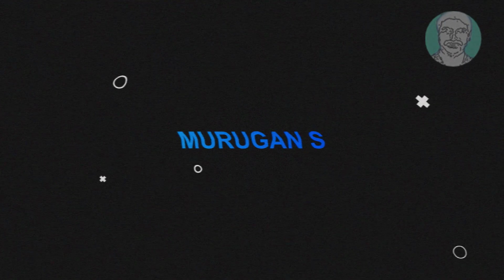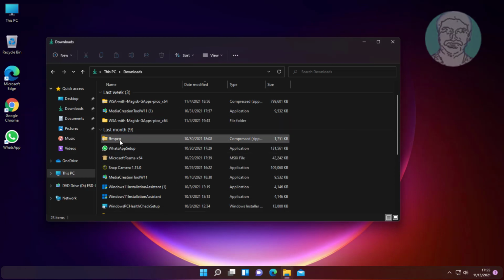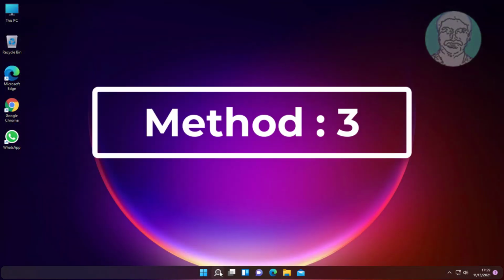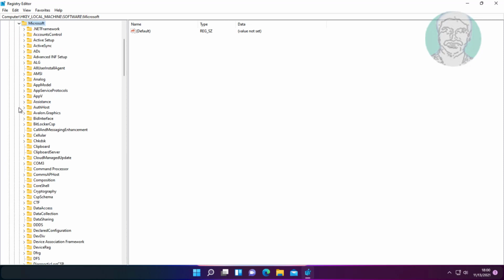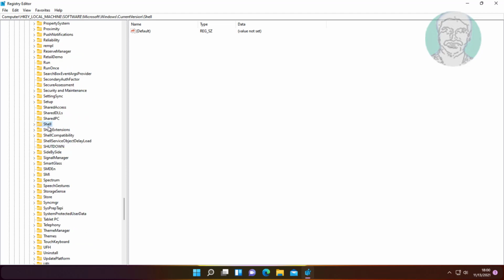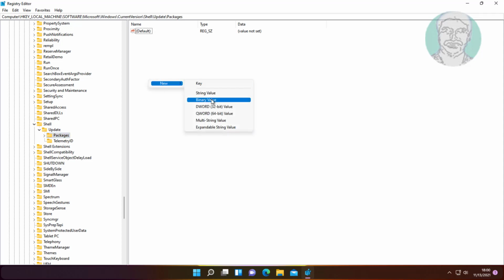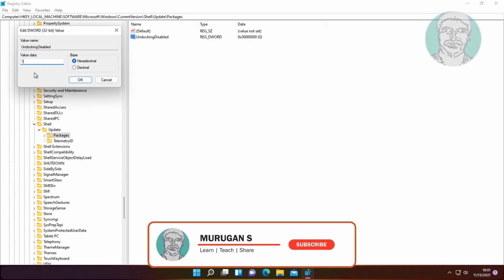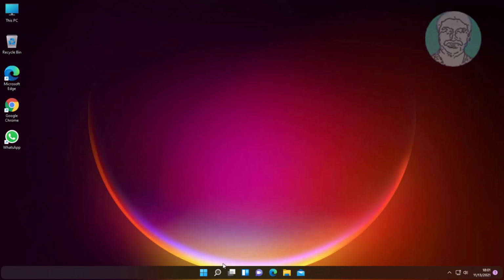Fix Windows 11 Drag and Drop Not Working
This Tutorial Helps to Fix Windows 11 Drag and Drop Not Working

00:00 Intro
00:09 Method 1 - Use Alt + TAB Keys
00:51 Method 2 - Use Split Screen
01:17 Method 3 - Change Registry Values
02:58 Closing